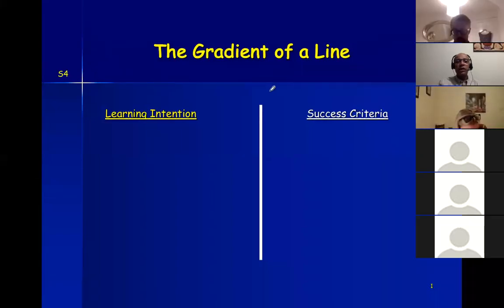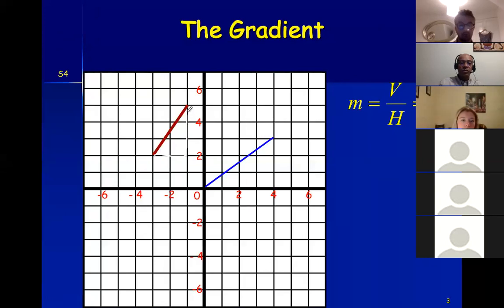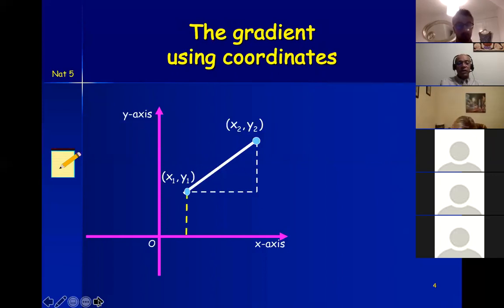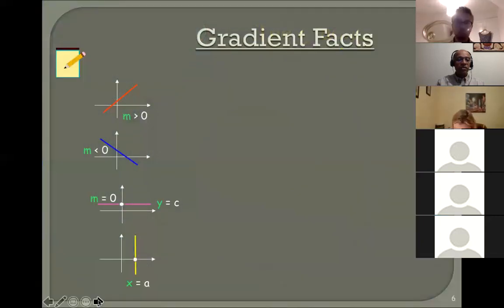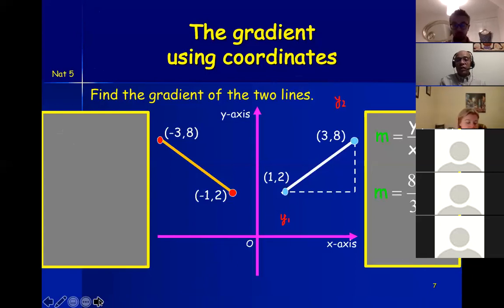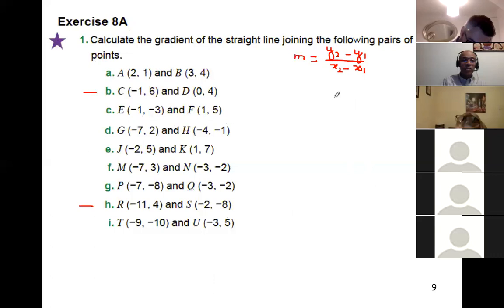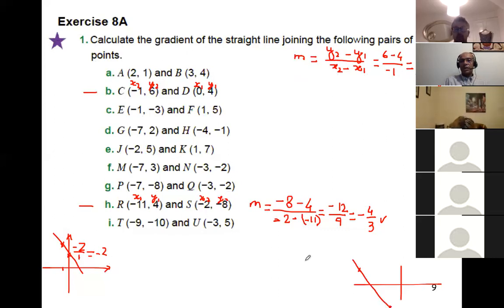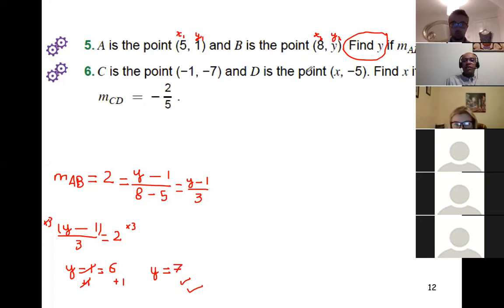zoom 0 gradient of line 2pts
Zoom lesson on gradient of a line given 2 points